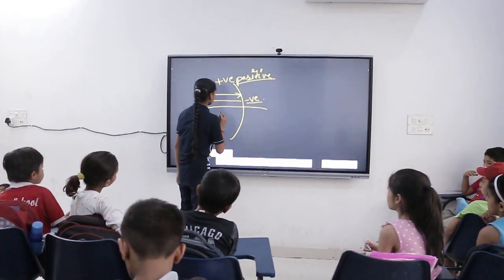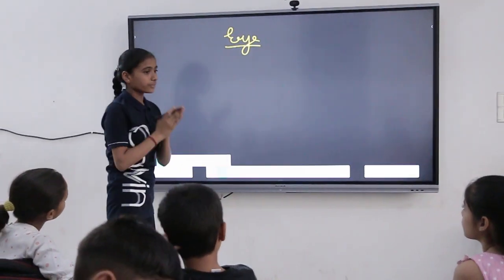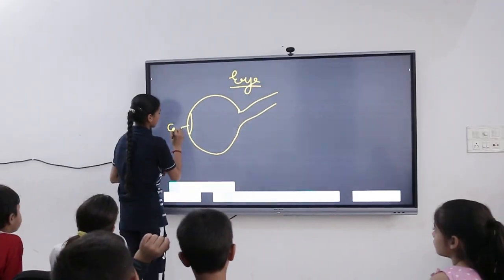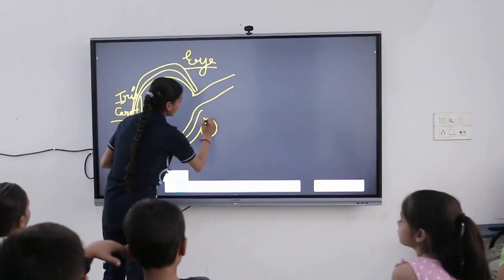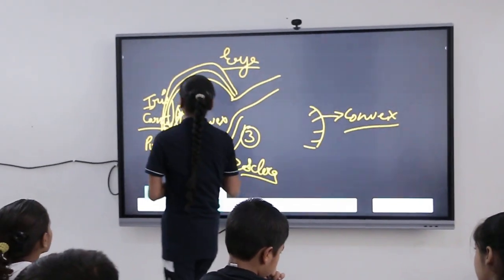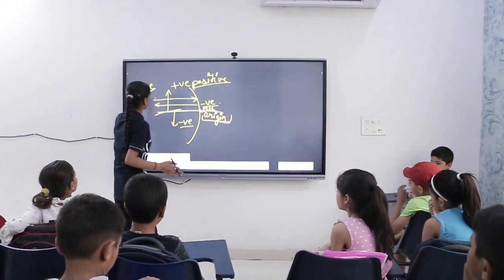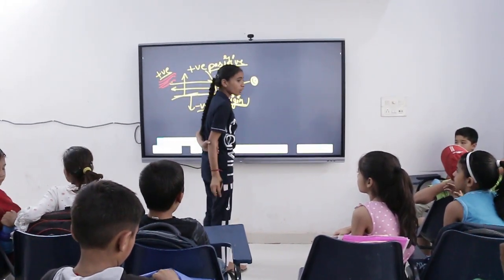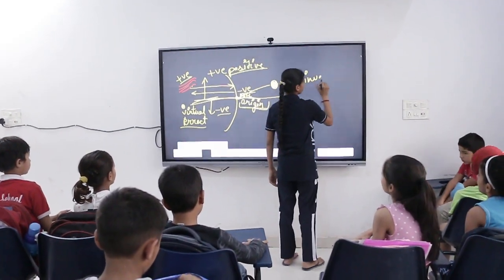ऐसे बच्चे होते हैं S D School में